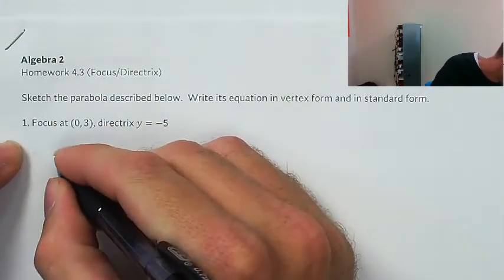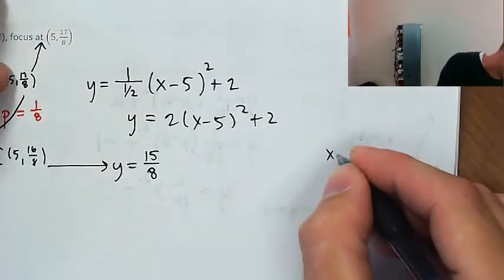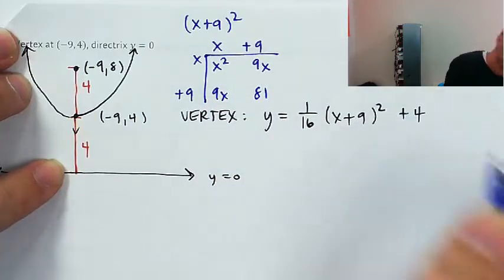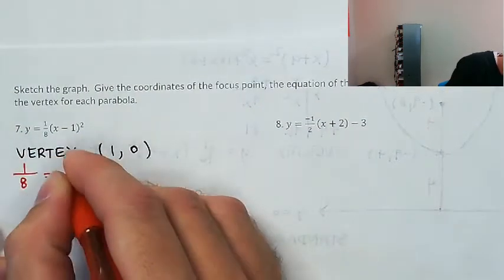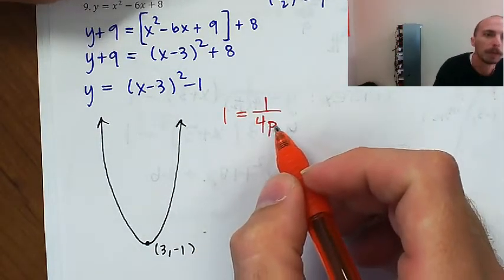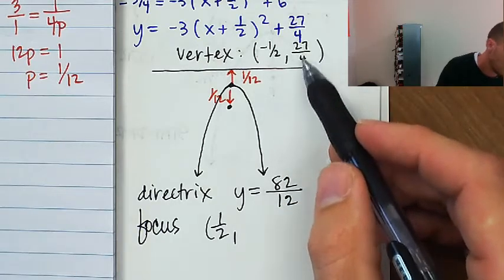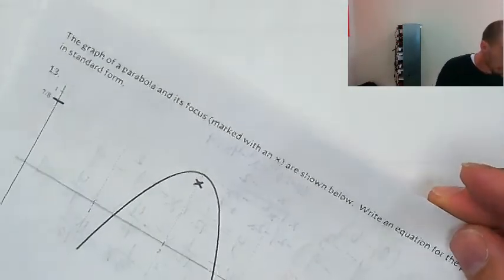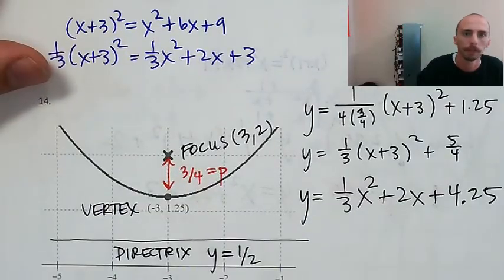Focus and Directrix Examples